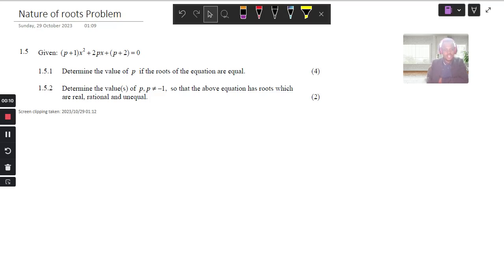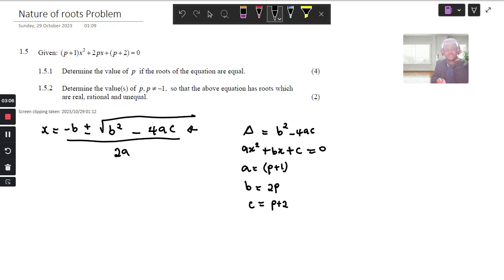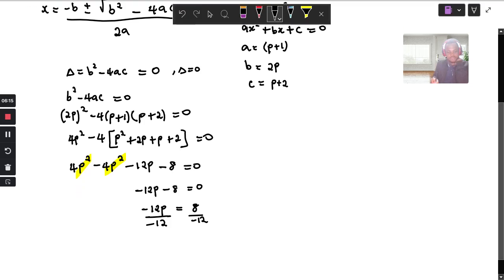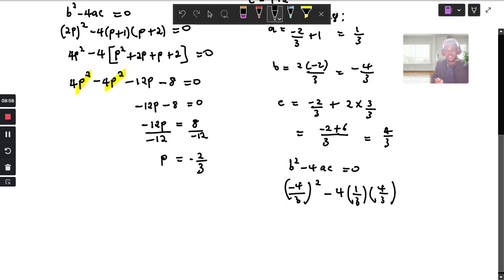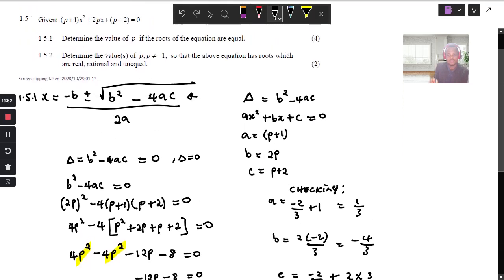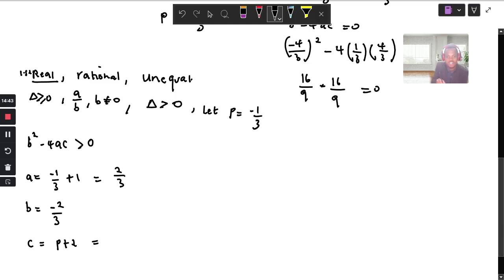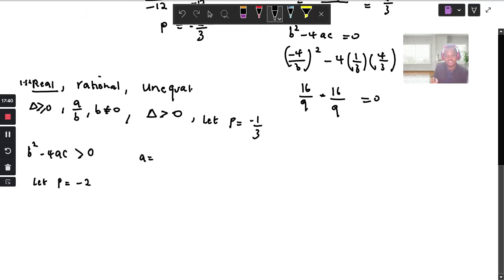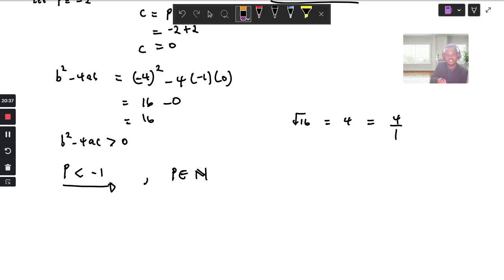Nature of root problem.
Trying to find unknown with help of understanding the concept on nature of root